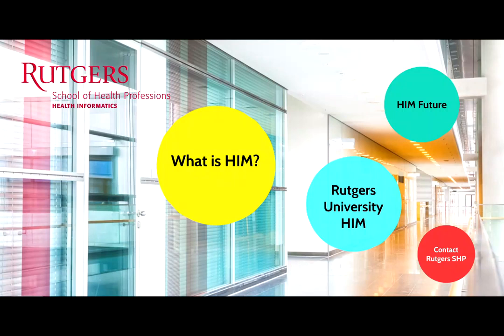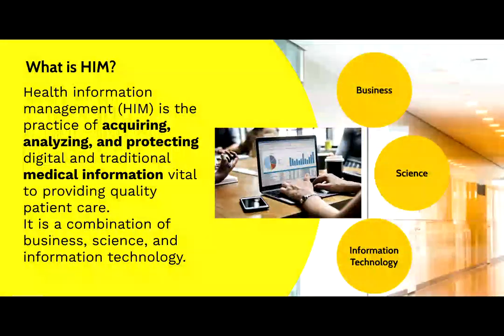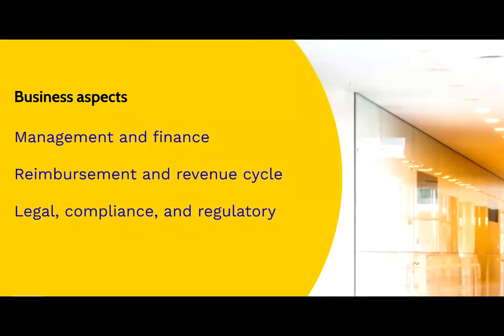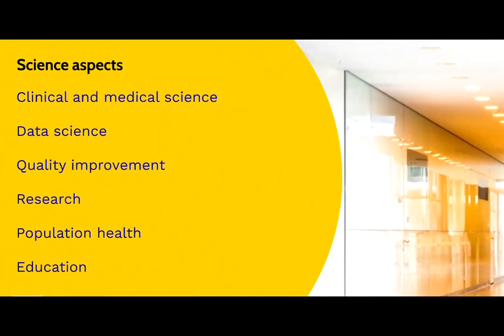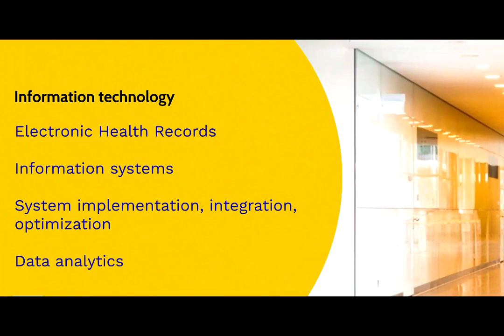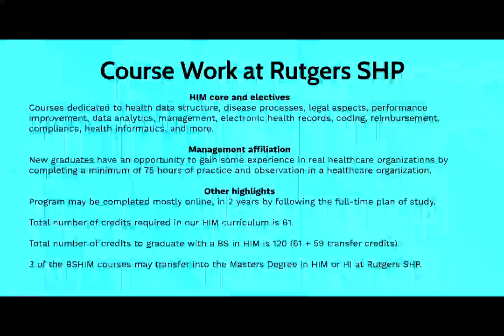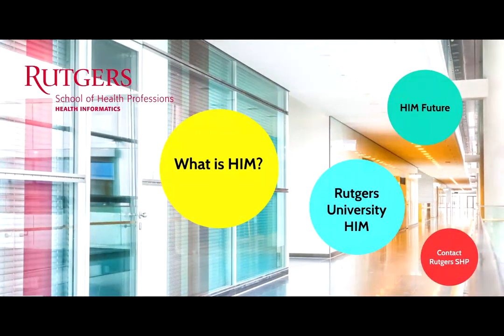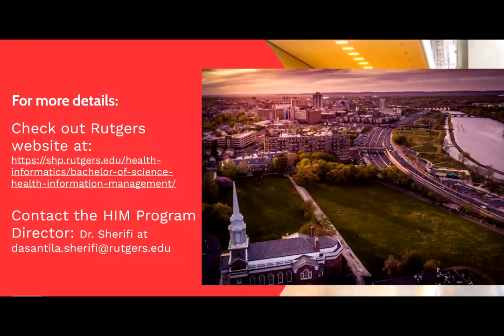What is Health Information Management (HIM)?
Rutgers School of Health Professions Master of Health Information Management Program